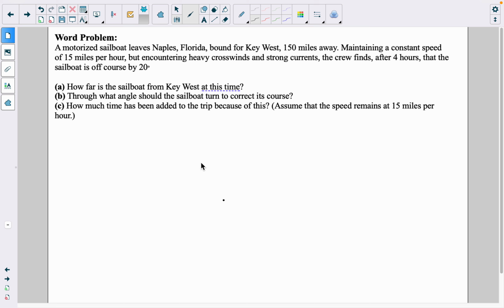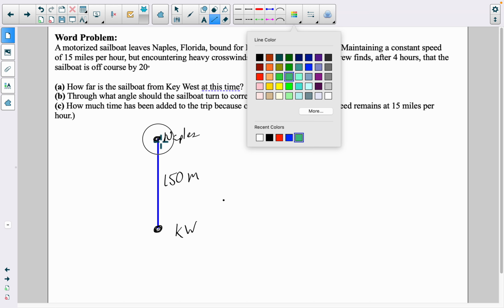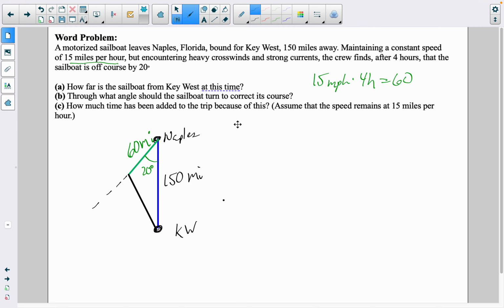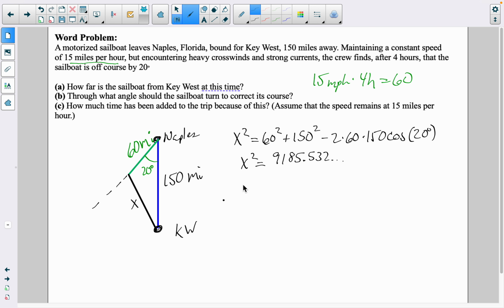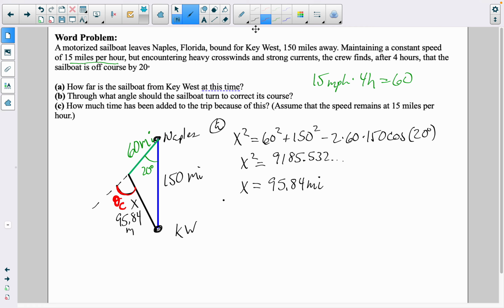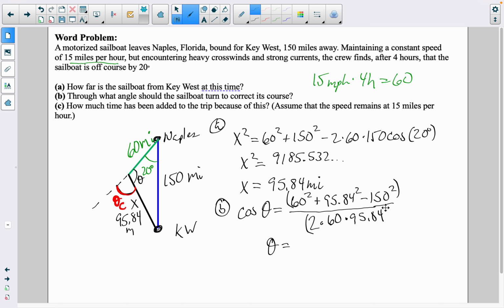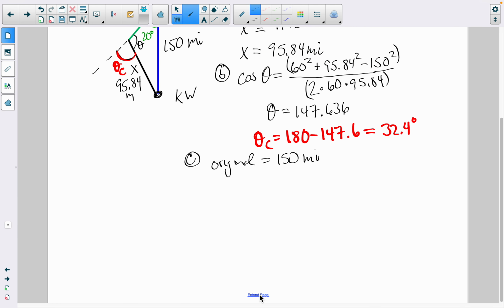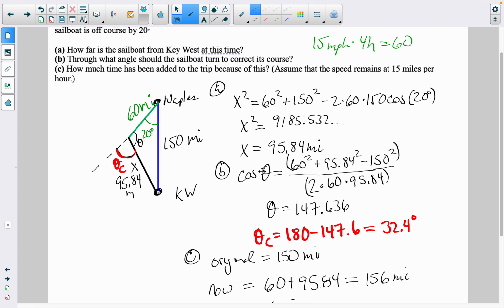Law of Cosine: Word Problem